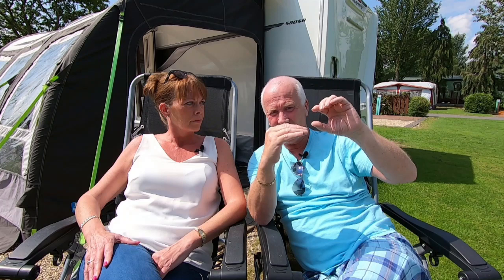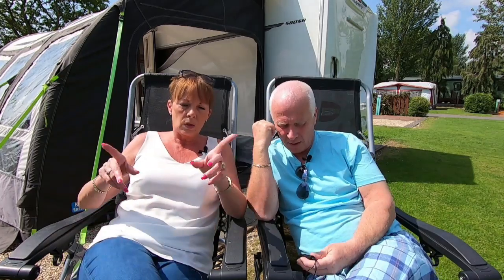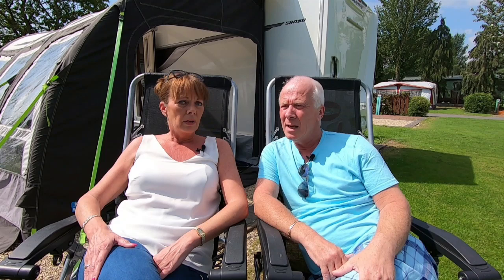Caravan Safety Advice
In this video we discuss caravan gas bottles, tyre blow outs & the Al-Ko wheel lock.

Featured item:
Tyrepal 2 Wheel
Tyrepal 4 Wheel

Caravan:
Swift Vogue 580 SB 2018
Swift Caravans
Dunswell Road, Cottingham, East Yorkshire, HU16 4JX